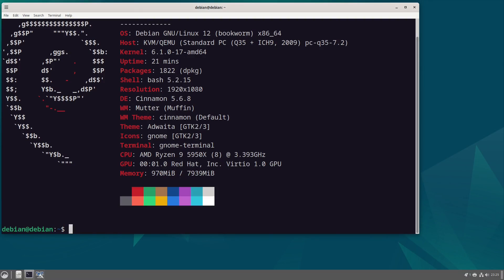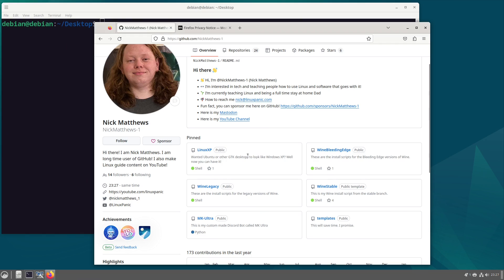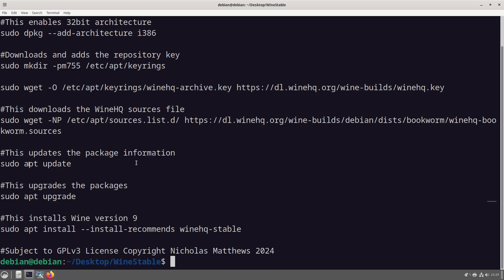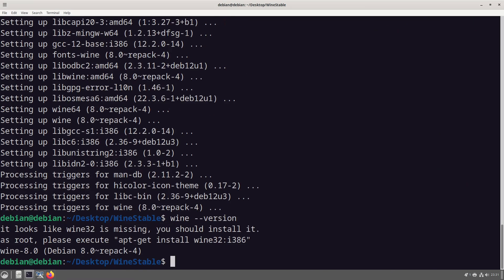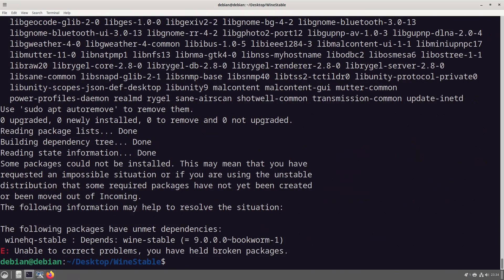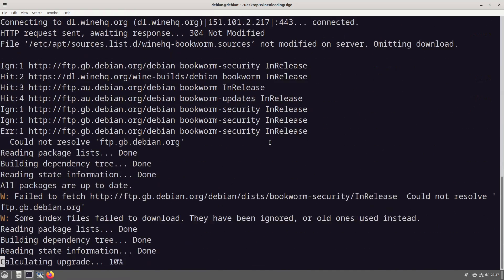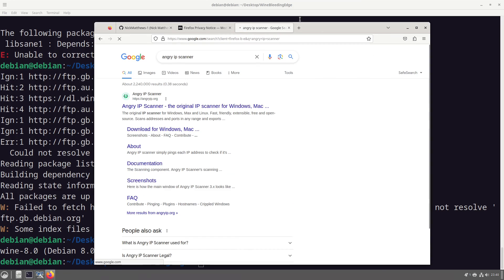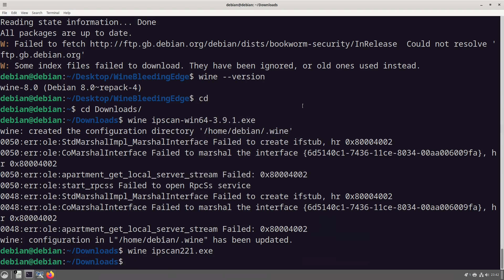How to Install Wine on Debian in 2024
I show you how to install Wine from WineHQ on Debian based Linux operating systems in 2023.